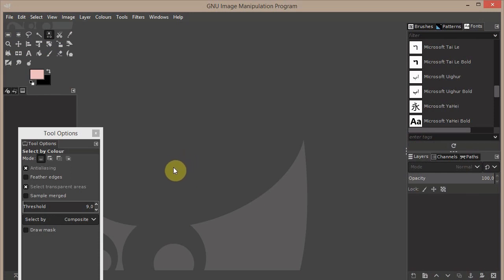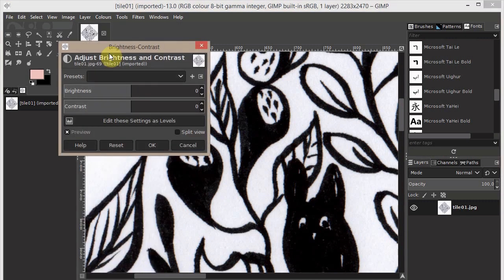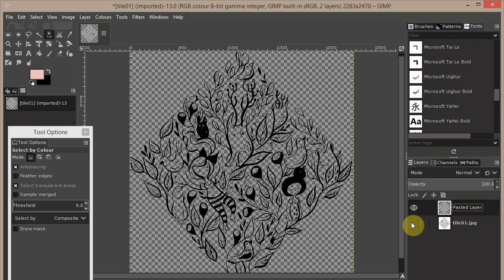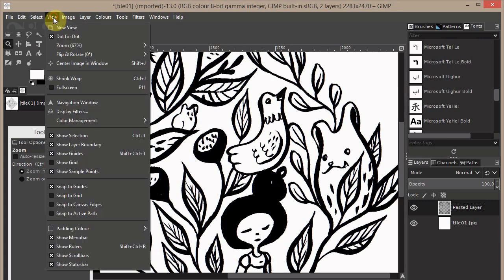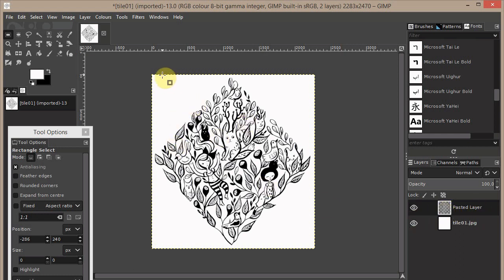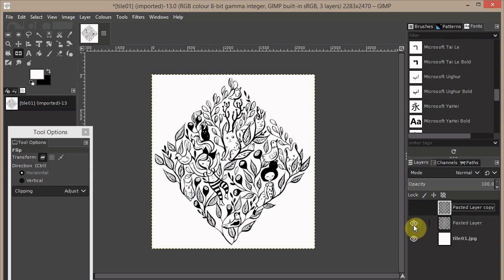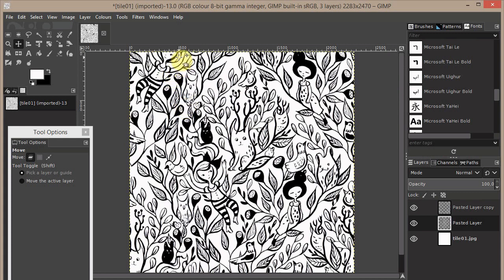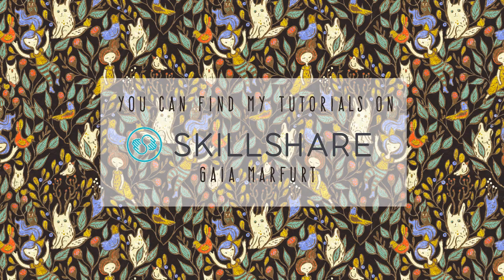Spoonflower Inktober02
In this second video I will teach you how to turn the ink sketch into a pattern using Gimp.
The pattern of this video is now available as fabric and wallpaper on my Spoonflower shop
If you wish to learn more about drawing and painting with Gimp, please visit my Skillshare profile